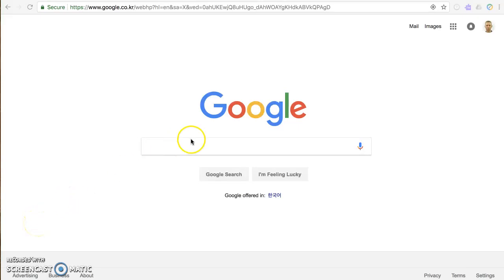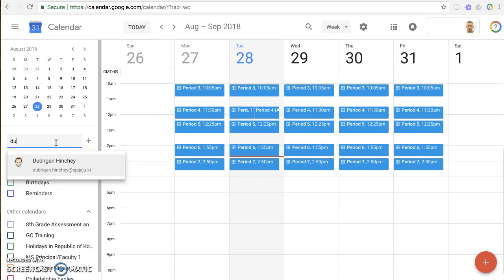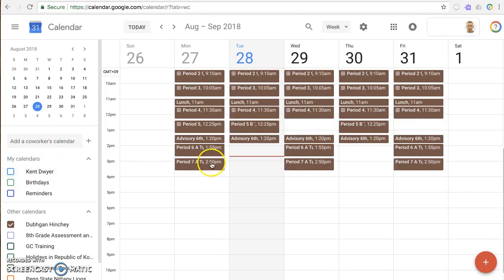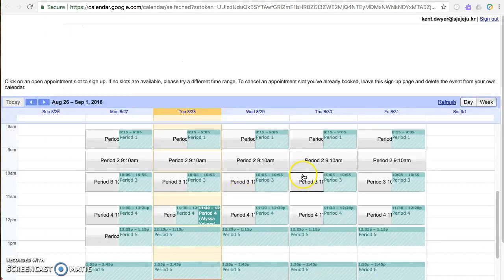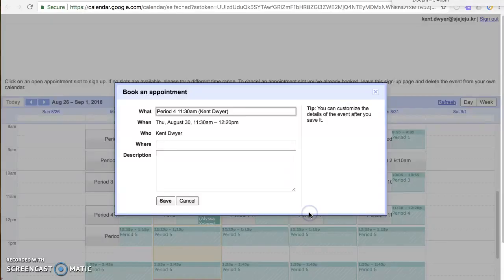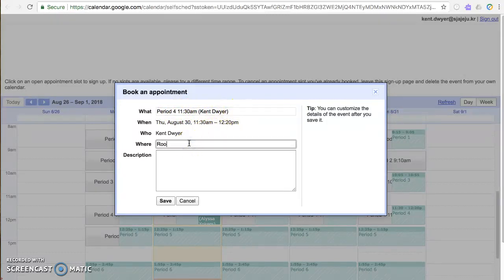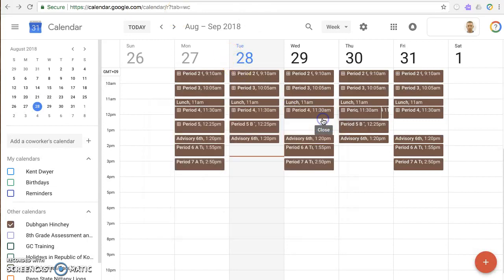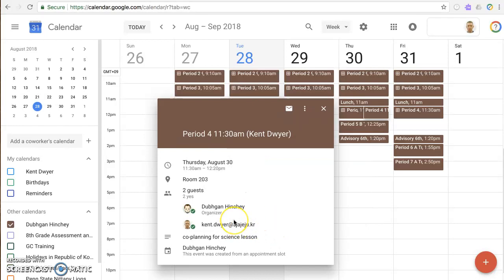Booking Coworker's Google Calendar